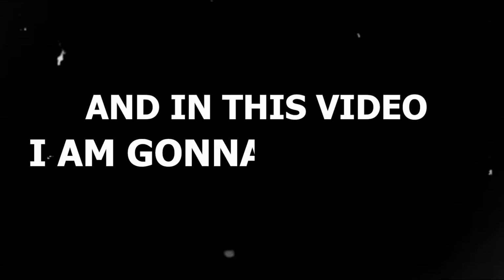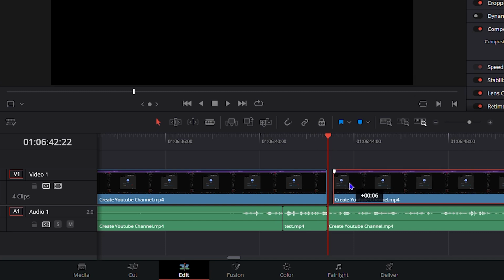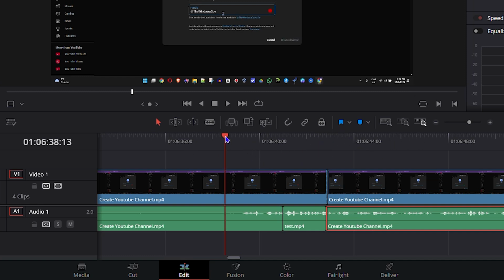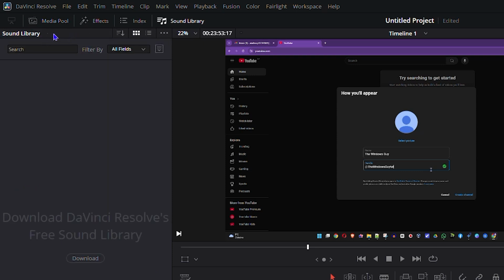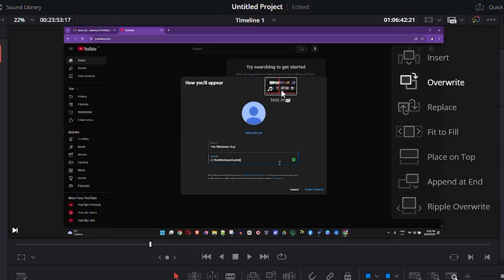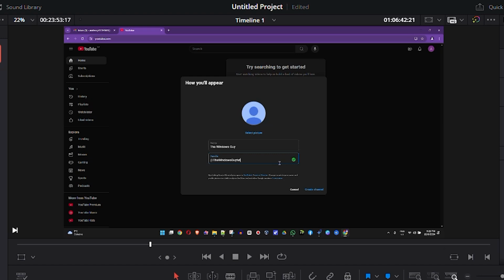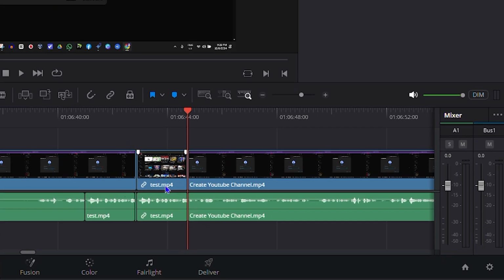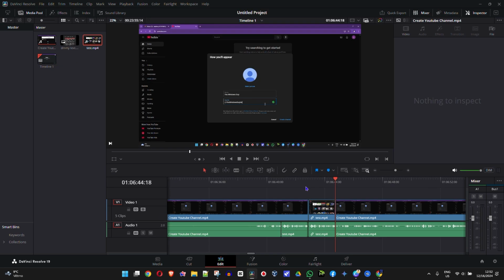How To Quickly Insert Clips Between Other Clips | DaVinci Resolve 19 Tutorial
guys Andrew here welcome back to Drew tutorial and if you're seen the channel for the first time special welcome to you and in this video I'm going to show you how to quickly insert a clip between Clips in the VCI resolve now as you can see here guys I have a video clip here on my DCI resolve and this clip is currently split as you can see here the clip is split and I can simply go ahead and move the clip here as you can see it is split right so let's say you want to insert a clip there you want to ensure that you put